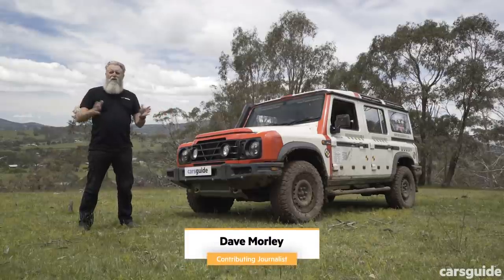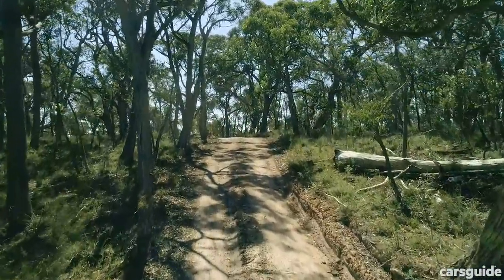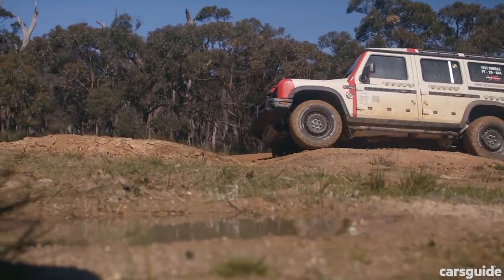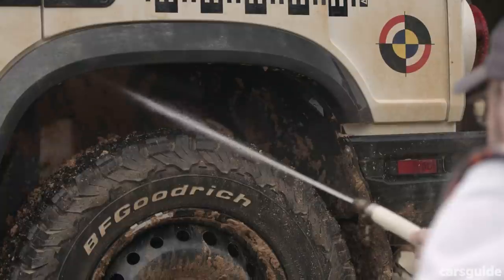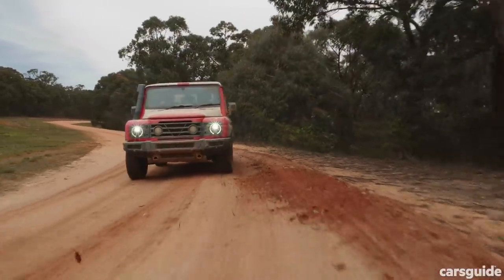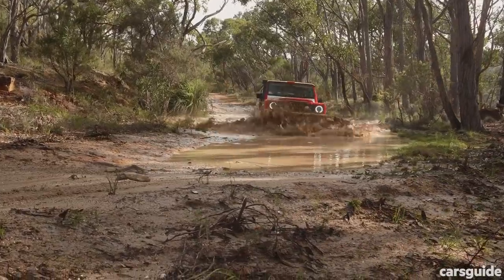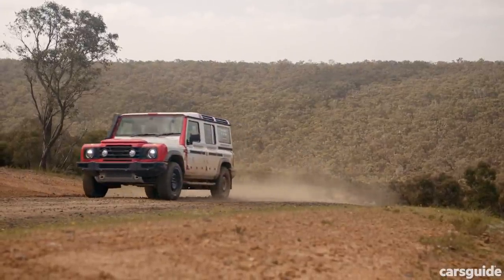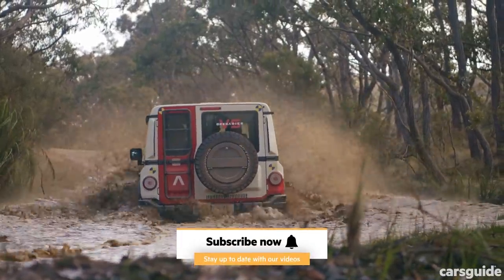2022 Ineos Grenadier 4x4 review: Australia prototype ride-along in the Defender and 70 Series rival!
If you're in the market for a serious off-roader 4WD, the options are becoming increasingly limited - especially if you need a 4x4 that puts capability ahead of luxury features and special inclusions.

Sound like you? You're probably going to love the 2022 Ineos Grenadier 4x4, which we've just experienced a ride-along in a prototype in Australia about 12 months before the production version of this Land Rover Defender 110 rival arrives here.

Yes, it was just a ride-along review this time around, because - as reviewer Dave Morley puts it - this is a squillion dollar prototype.

Australia will get a turbo-petrol six-cylinder engine and a twin-turbo diesel six-cylinder engine, both of which will be sourced from BMW. There'll be standard-fit ZF eight-speed auto and full-time four wheel drive.

While the version Dave experienced was not quite the finished product, he was impressed by the ability and capability, the design and drivetrain of this all-new large 4x4 SUV. And there's going to be a dual cab ute / double cab pickup model, too!